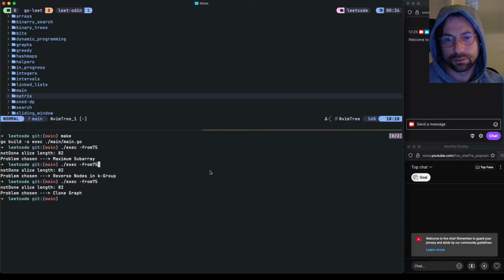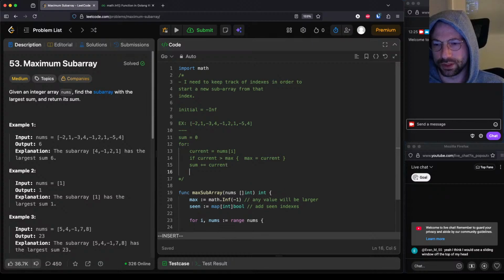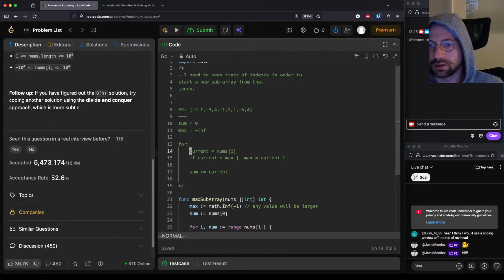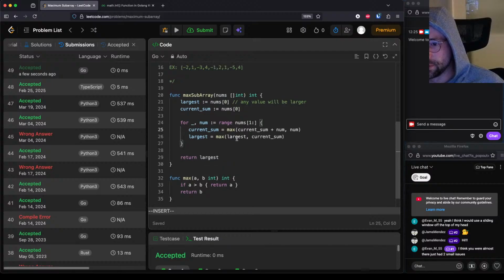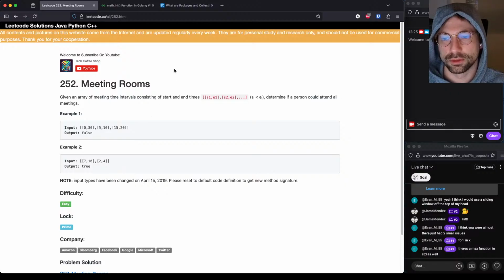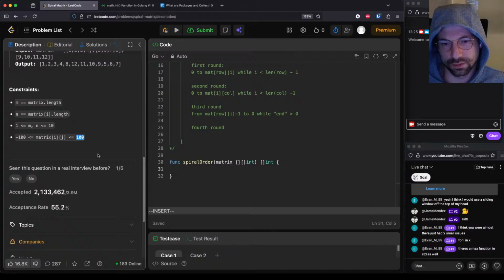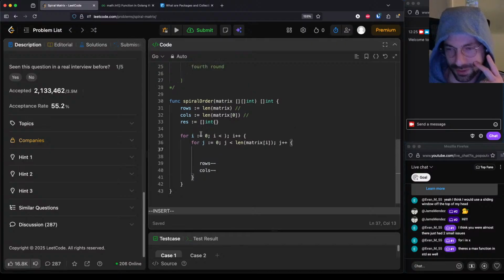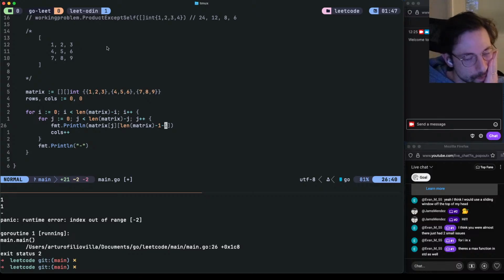Go & Odin Leetcode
Programming